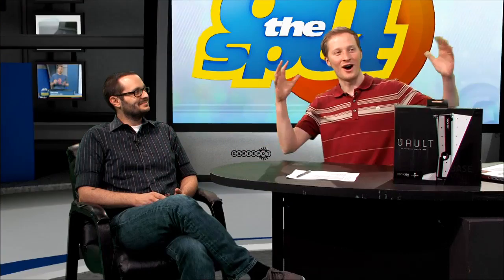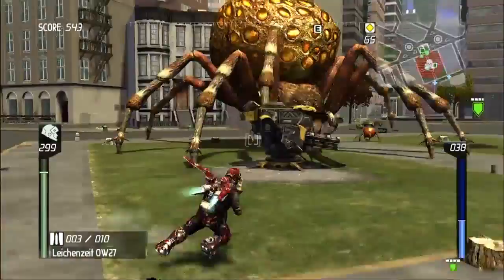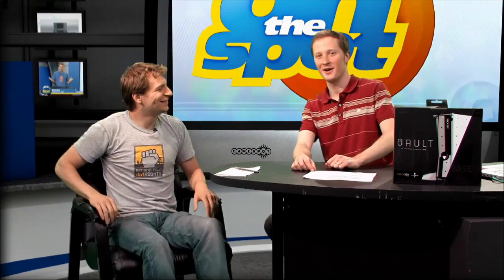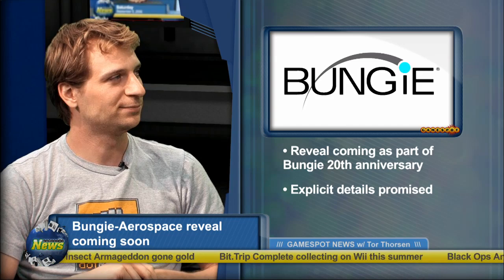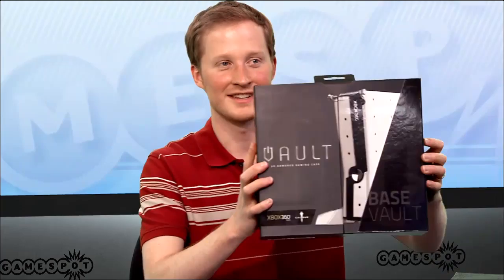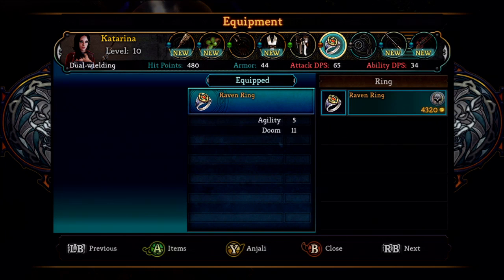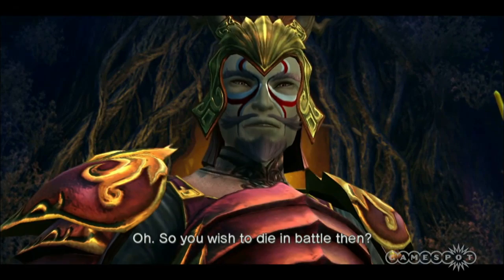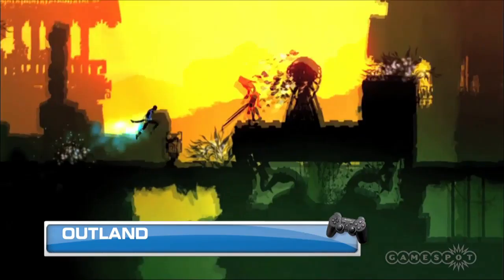On The Spot - Earth Defense Force: Insect Armageddon (PS3, Xbox 360)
Coming up next on On the Spot, we demo Earth Defense Force: Insect Armageddon, Dungeon Siege III, F.3.A.R., and more!